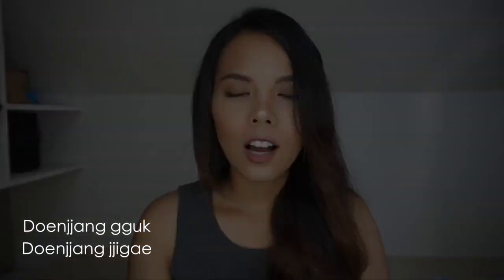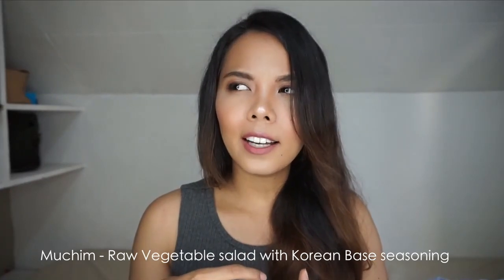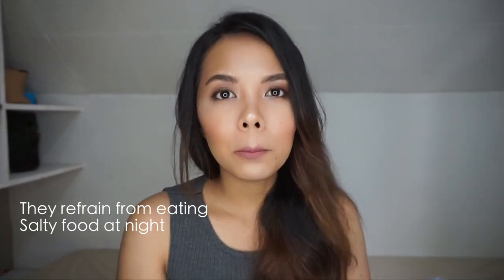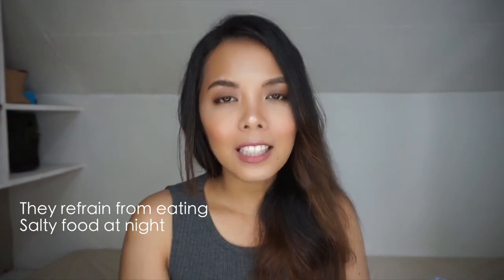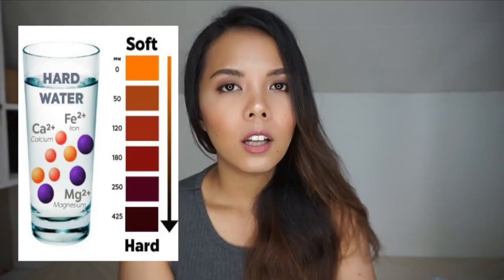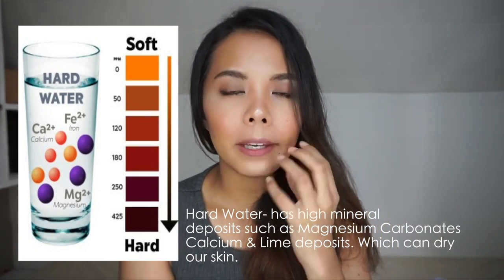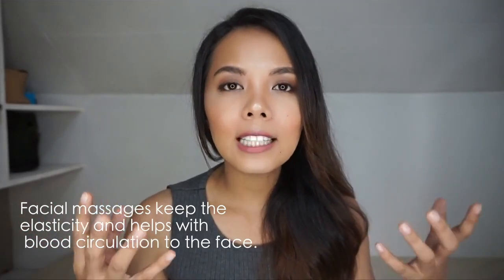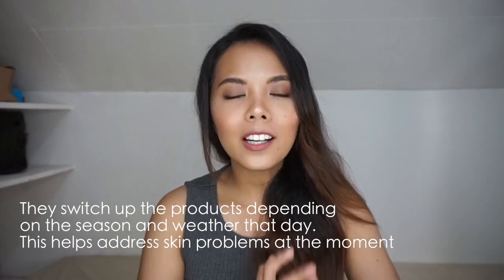Skincare Basics #2 How do Koreans get beautiful skin